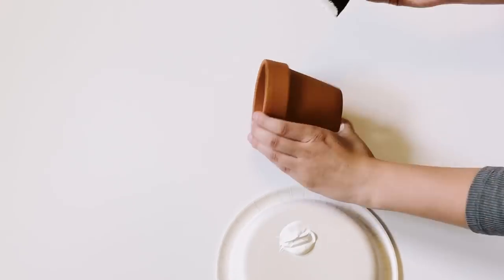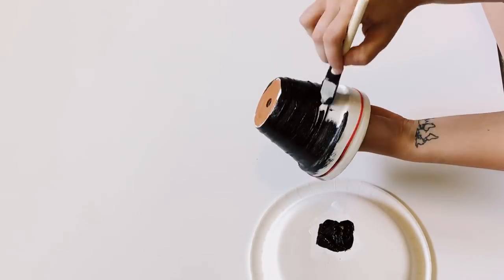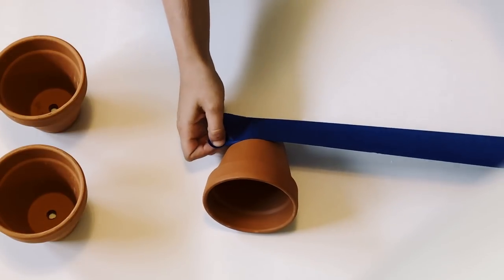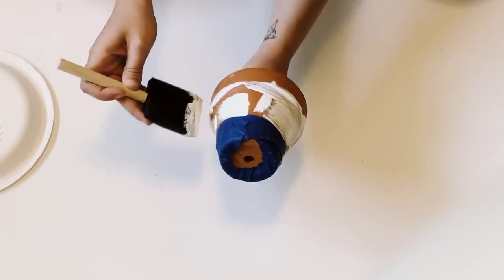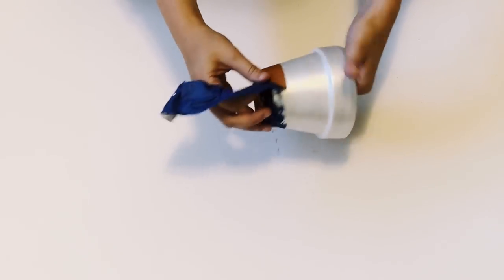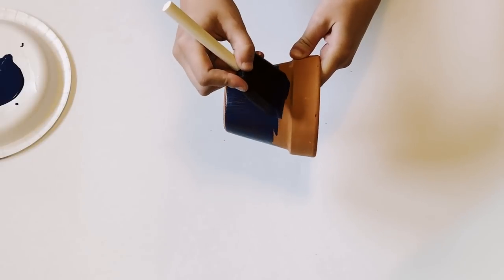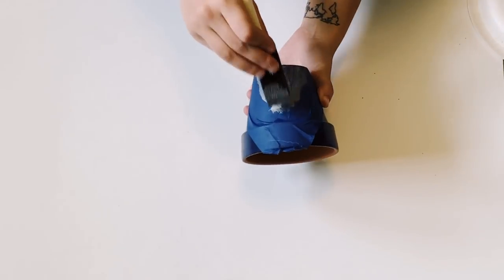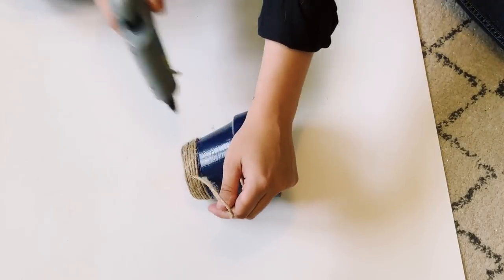DIY Planters Ideas- Cheap Terra-Cotta Pots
Do you have old terra-cotta pots just laying around? Modern looking planters are super trendy right now, so watch and see 3 ways you can update your boring planter into Pinterest worthy decor!